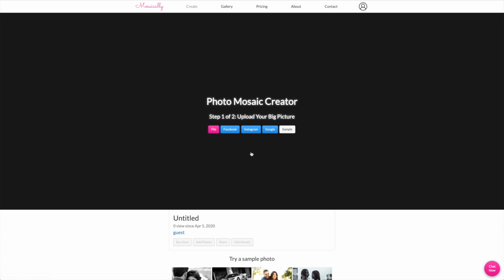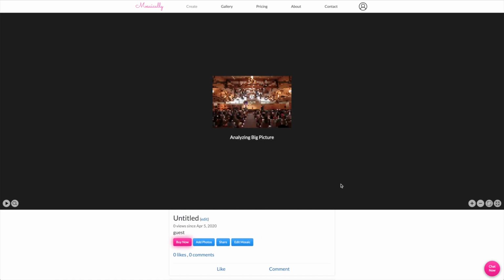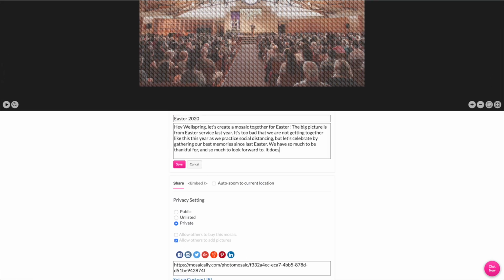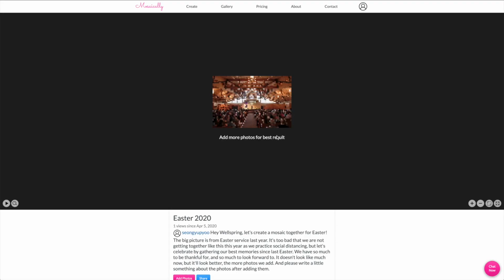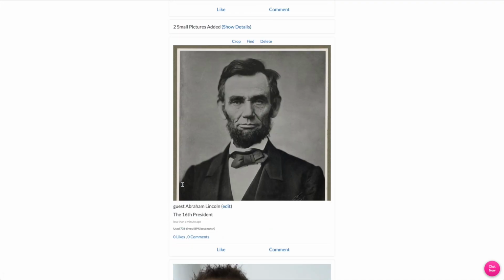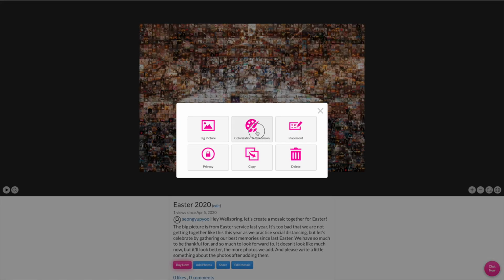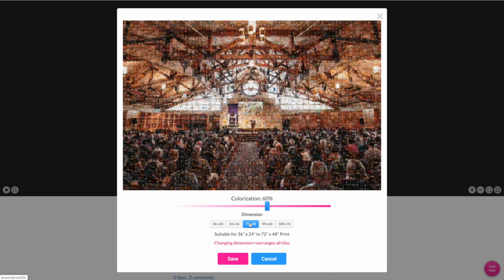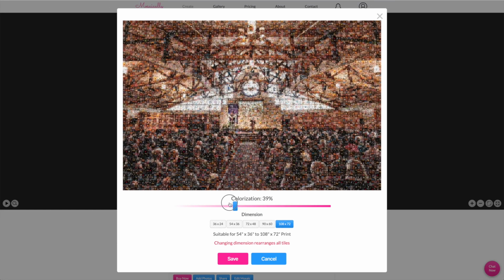Covid-19 Response for Churches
We’re giving free downloads to all the churches around the world in the month of April, to do what we can to help those practicing social distancing to feel a little bit closer and a little bit more joyful during these unprecedented times.

In this video, I show how churches can create a photo mosaic with their congregation.